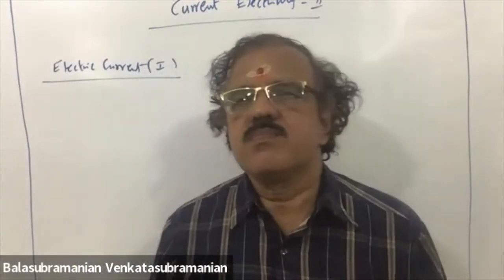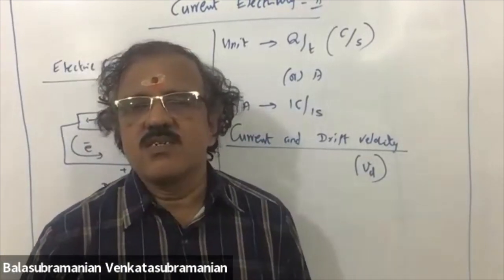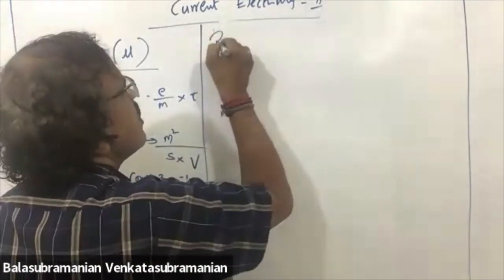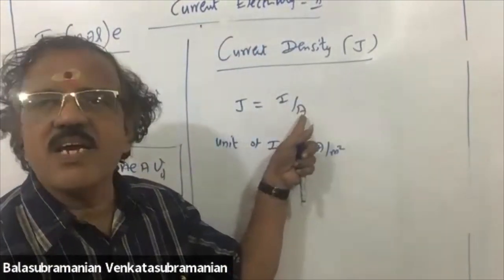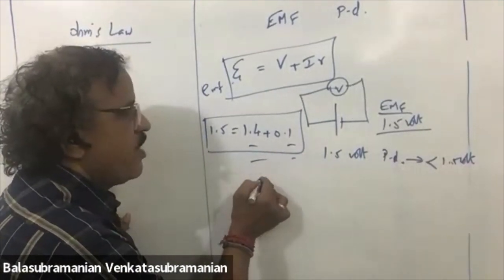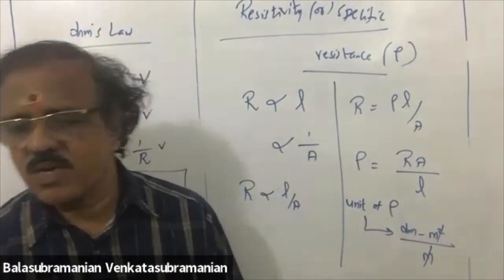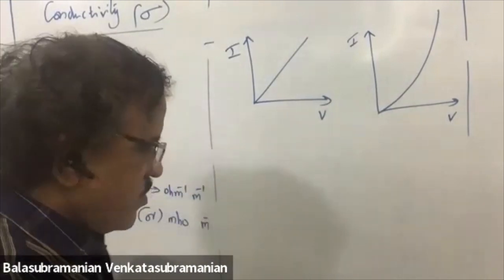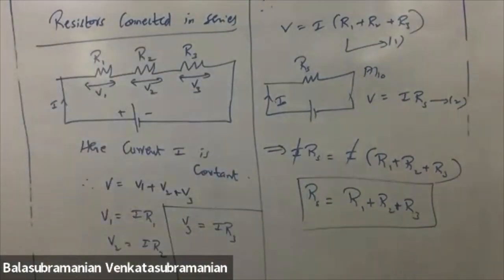Current Electricity: Part 1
VBS will be teaching higher level concepts in Physics, separated as chapters. Each chapter will be divided into modules or parts to keep the lecture series useful for everyday view for students. Do write or send feedback in case you need lecture on any new topic. This video is part of the series "Deep dive into basics". This video is Part 1 for the chapter "Current Electricity" (1/2)